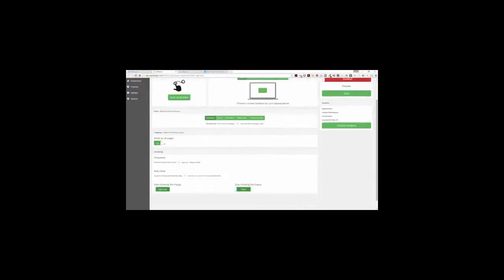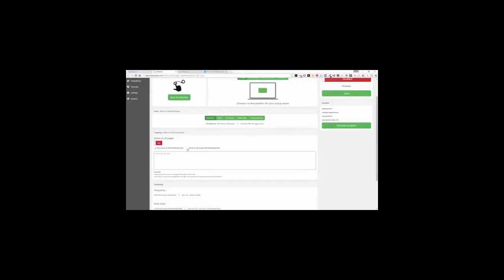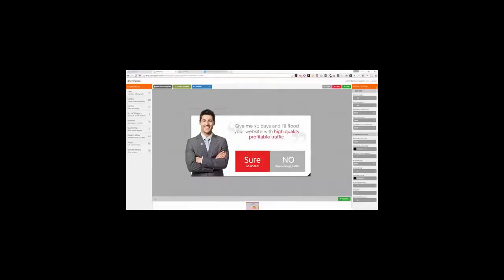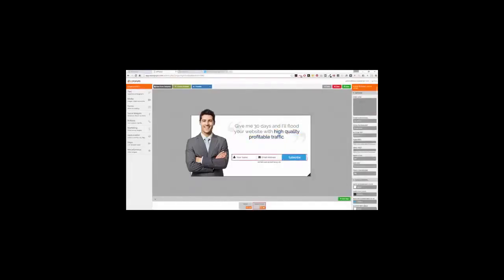lead capture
In todays marketplace where everyone is battling for fresh leads you have to stand out from the crowd. Popups are proven to convert the best and by using Ezpopus your visitors can't help but hit the button. Check it out now

This video is in response to zeescripts :Free Exit Pop up software- unblockable pop-under which can be found at

15 Steps to the Ultimate Lead Capture Landing Page
How To Create a Lead Capture Page for FREE in 5  - YouTube
Simple Lead Capture makes this easy with a quick "duplicate" feature in your account. Instantly copy any existing page in seconds with a single click.
Lead Capture Page System
In online marketing, a landing page, sometimes known as a "lead capture page" or a "lander", is a single web page that appears in response to clicking on a search
The 5 Critical Components of Fantastic Lead-Capture Forms
A lead capture system for teams, organizations, and businesses. Our system takes your website and replicates it for your team so each member can generate their own
Mobile Lead Capture for Real Estate Professionals
Lead Capture System is the most Powerful, Simple, Easy to Use
Responsive Lead Capture Pages and Lead Generation Tools
Landing page - Wikipedia, the free encyclopedia
Simple Lead Capture - Marketing Pages Made Easy!
Welcome to Lead Capture System: Lead Capture System was designed to provide the Internet and Network Marketing Industry with The Ultimate
On any given landing page, the lead-capture form is the most crucial element. Without the form, lead generation simply wouldn't be possible. Therefore, the form is
How To Create a Lead Capture Page for FREE in 5 minutes or Less - Capture, squeeze,  how to create a free lead capture page using free tools using
Mobile Lead Capture platform that allows real estate professionals to capture leads while providing home buyers with instant information about a property.
Website Replication System. Expand. Our lead capture software turns your single landing page into a replicating capture page system for your entire company.
Zuant
A complete suite of lead capture tools including capture pages, contact forms, opt-in triggers, autoresponders and more. Designed for small business owners.
Follow 15 detailed steps to build a really high performance landing page for gathering leads. The ultimate lead capture landing page.
What is it? Zuant is an iOS lead capture platform designed for data on the go. By combining your lead capture forms and digital media, Zuant gives your team